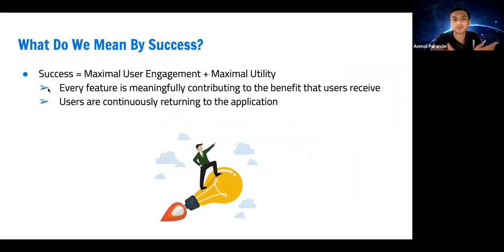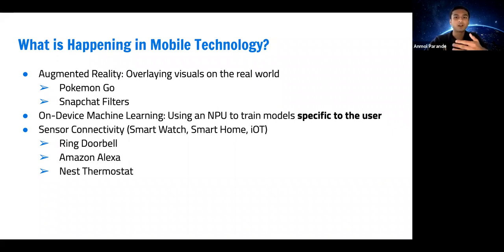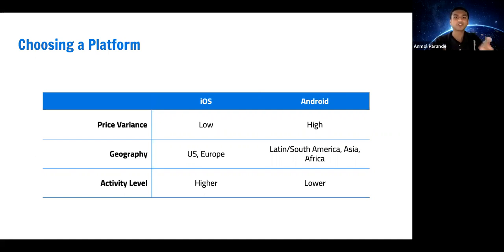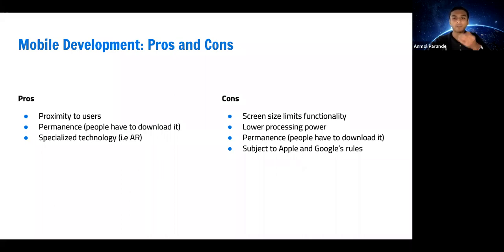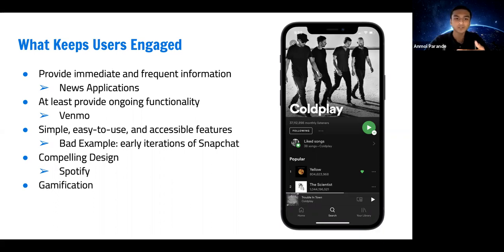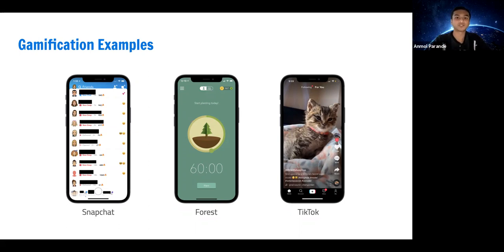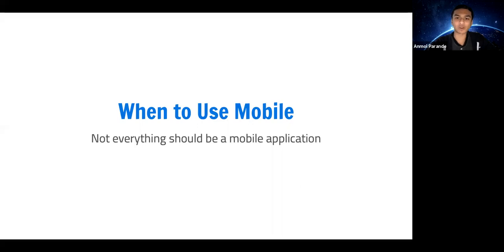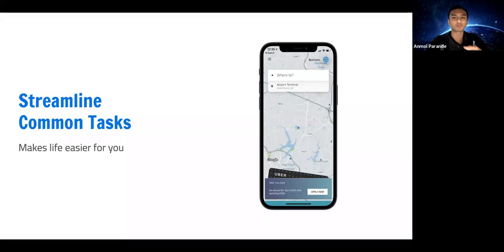Workshop 3 - What Makes a Mobile App Successful?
A common refrain people say is “I have an idea for an app that ….”. But once you have that idea, how do you go about evaluating its merits? What constraints are you putting on your idea by making it into a mobile application? What steps can you take to ensure your app is as useful as possible? This talk aims to answer some of those questions from a product-centric lens, meaning it will stay away from the nitty-gritty technical details and instead focus on the high-level ideas that a technology enthusiast or aspiring entrepreneur who doesn’t know how to code can follow. We'll cover topics such as

1. When should a solution be a mobile app (vs a website or some other technology)?
2. What are the pros and cons of mobile app solutions?
3. What are the latest technologies in mobile which we can leverage for innovation?
4. How do you choose a platform for a mobile app (i.e iOS, Android, or Cross-Platform)?
5. What kinds of mobile apps keep people engaged?